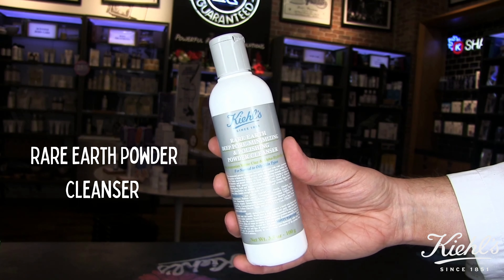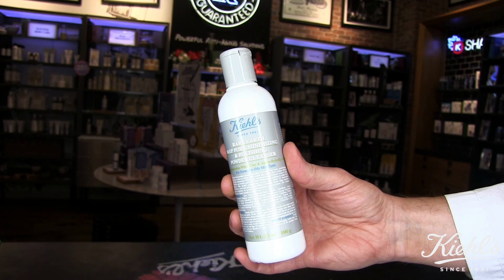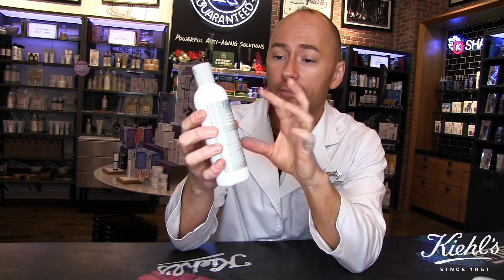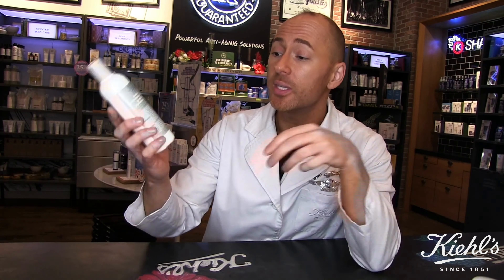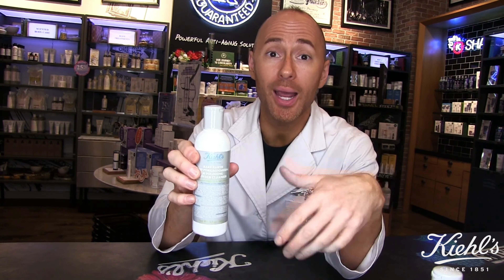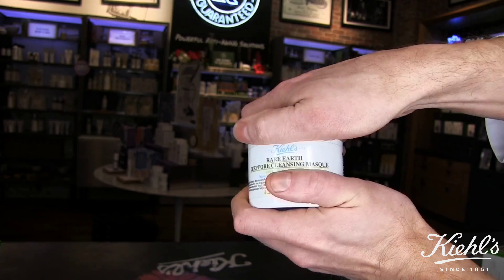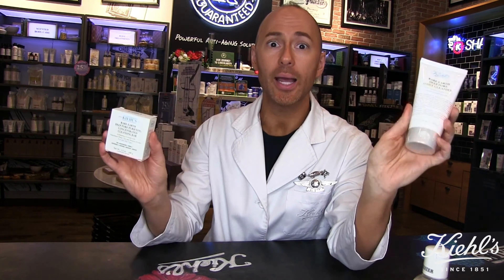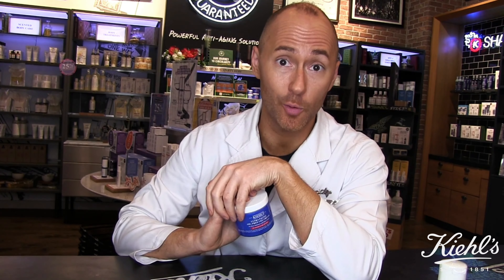How to combat oily skin with Kiehl's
Kiehl's Skin Pro, James shares the products you'll need in your summer skincare routine. Using our newest addition to the Rare Earth family, Rare Earth Powder Cleanser.